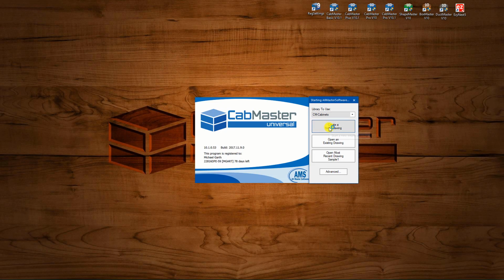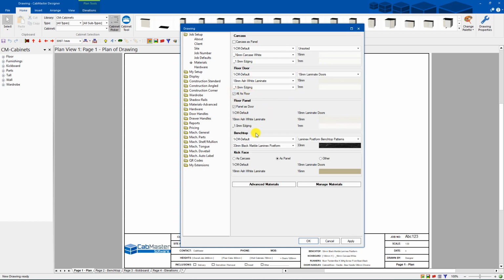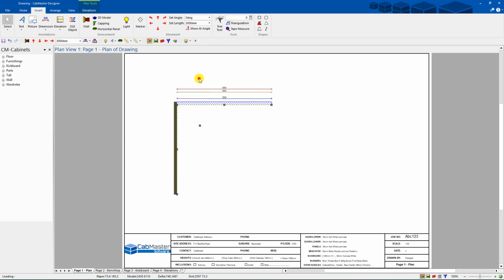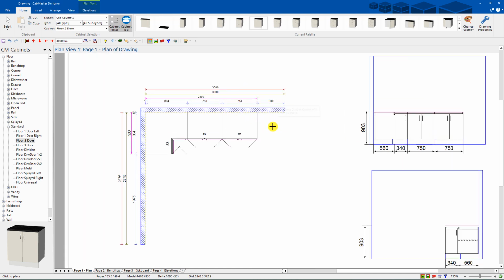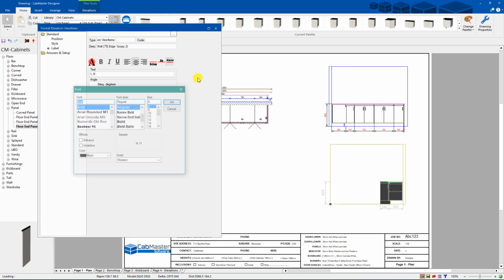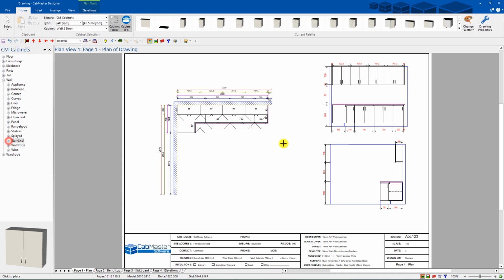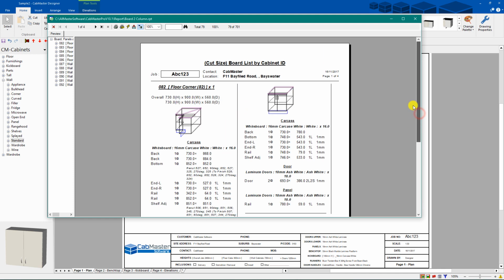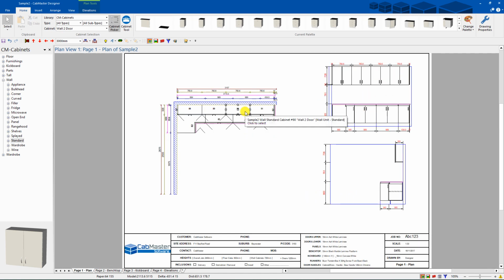How to Start Drawing for Beginners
Watch this video to find out how to get started drawing for the first time in CabMaster Software.

Refer back to this video as often as you need!